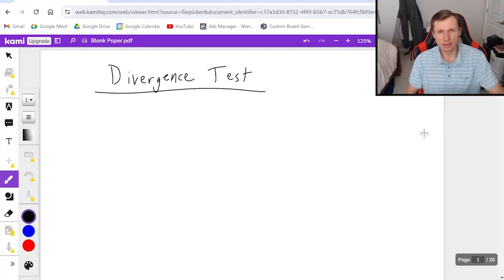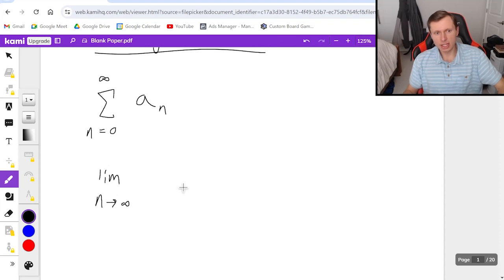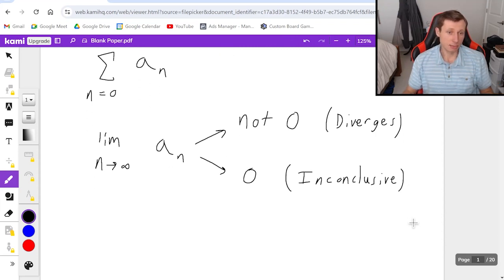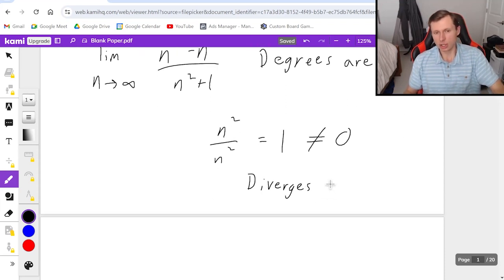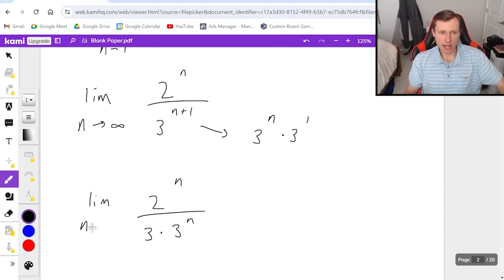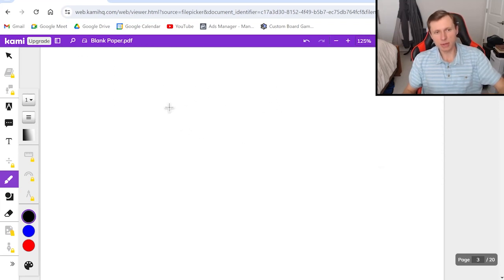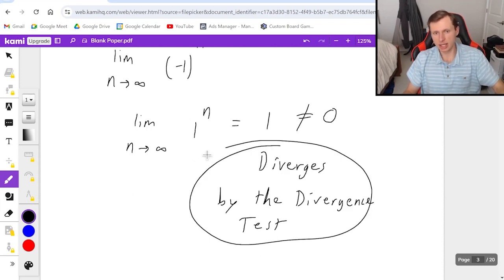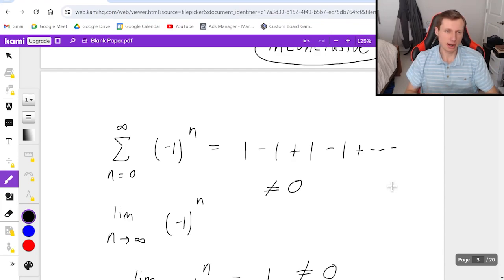How to use the Divergence Test (Nth Term Test)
Explanation of the Divergence Test (Nth Term Test) with series in Calc 2. Including practice problems with solutions.